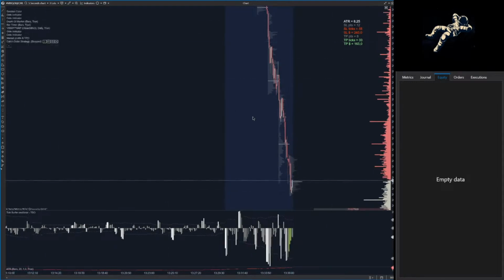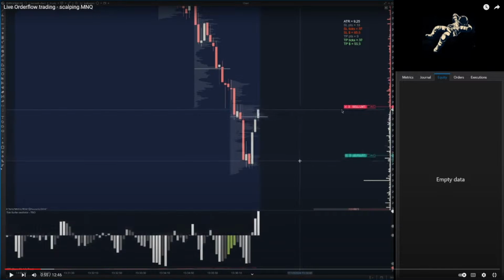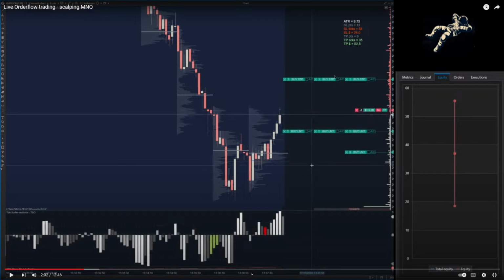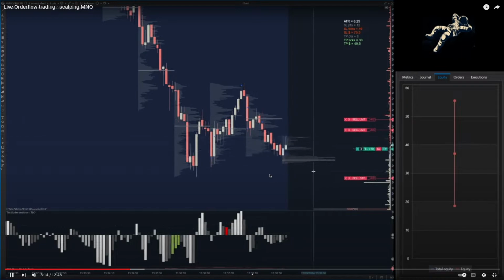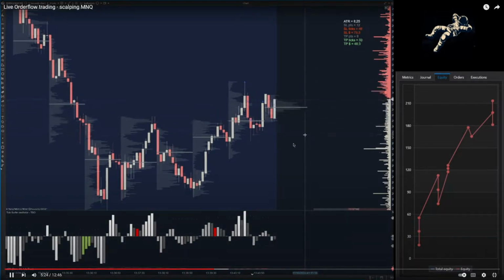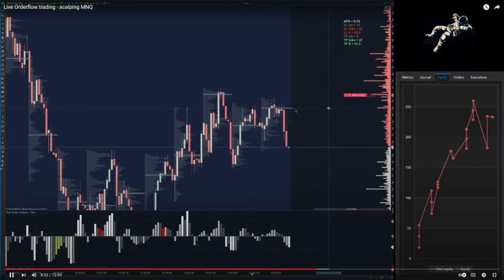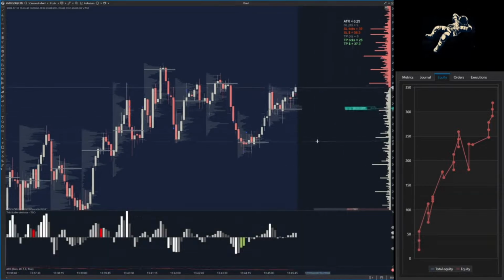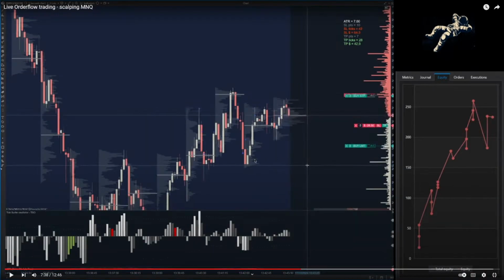Review and commentary - 24.10.19 - Order flow trading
In this video I try to explain my scalping strategy. I use the live stream from earlier in the day as demonstration of how the strategy plays out in real live markets.